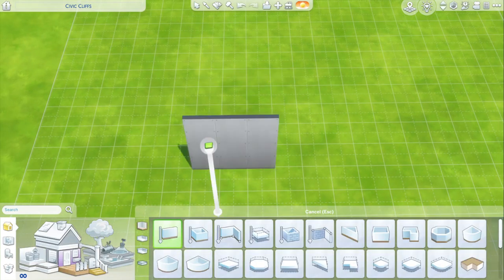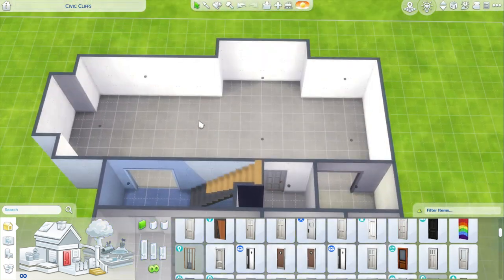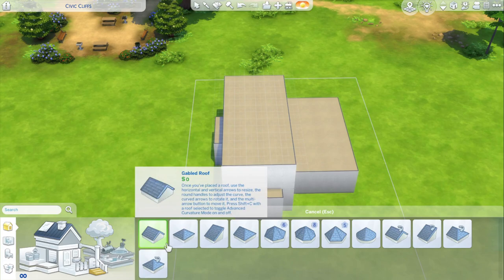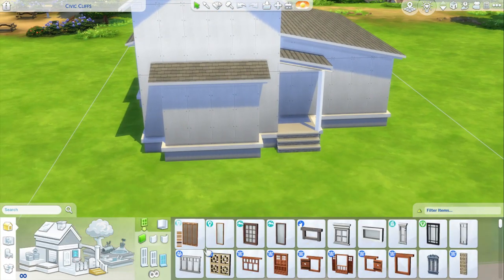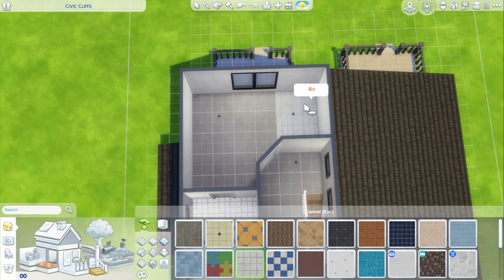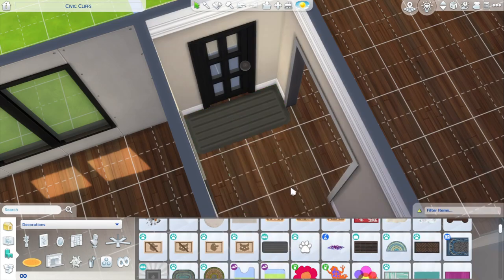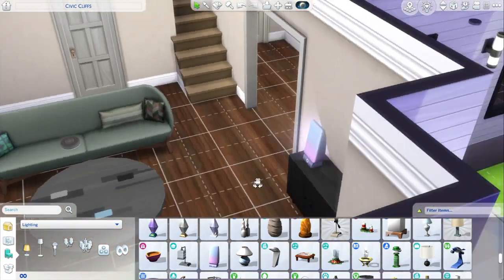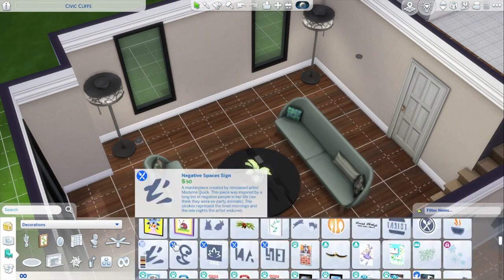Big House Custom Apartments In The Sims 4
I built custom apartments in The Sims 4. It is a big old farm house turned into 4 apartments.

★ JSim_Lady (The Sims 4 Gallery, Minecraft)
★ JSimLady (Roblox)